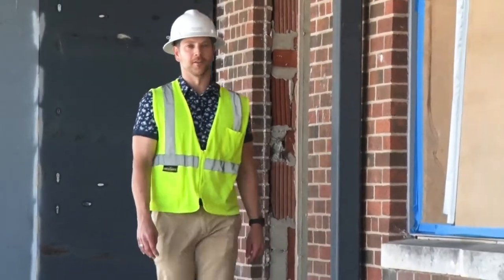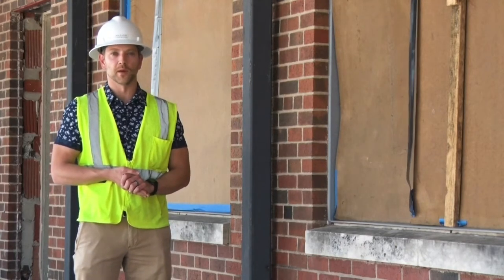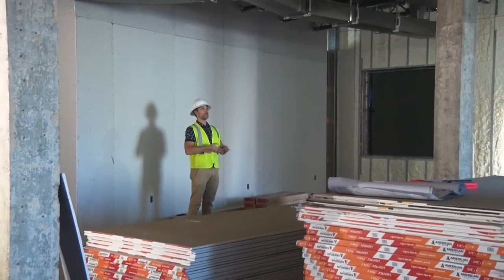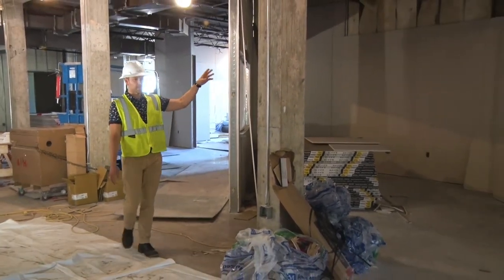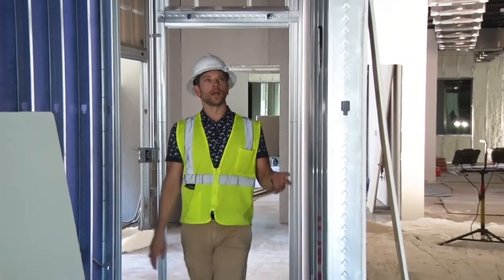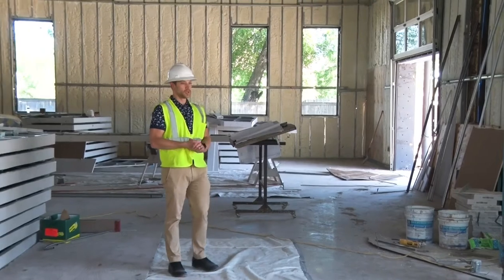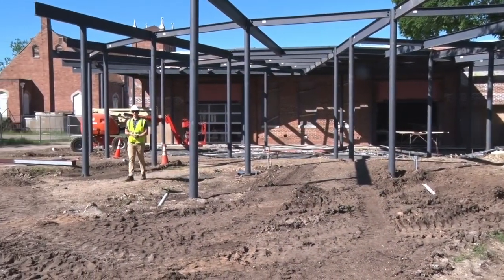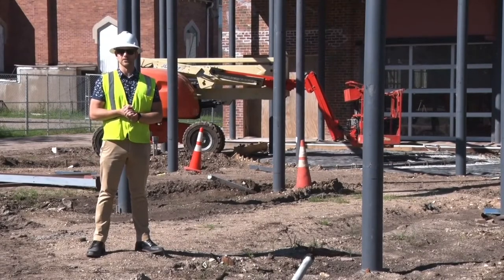Art center of Waco - Eddie Mazanec